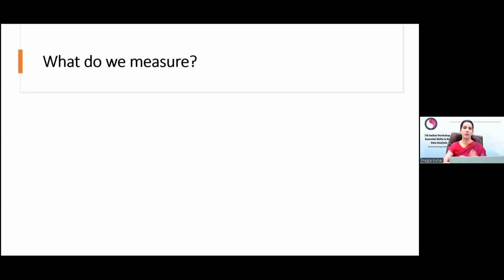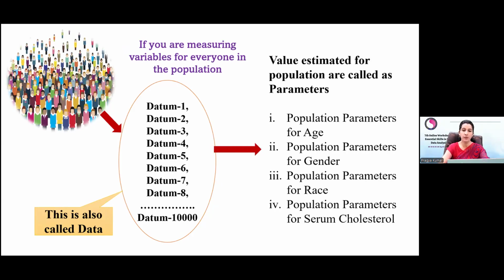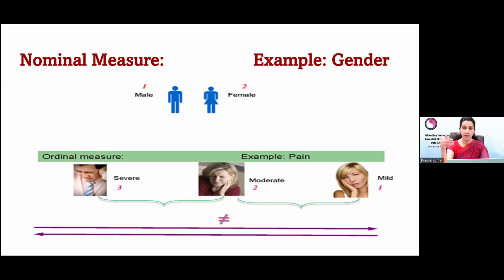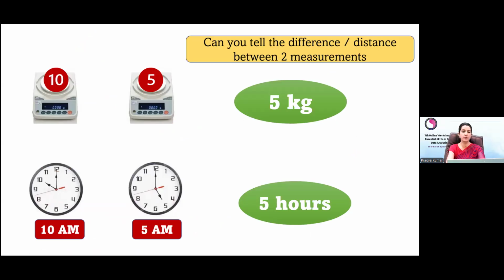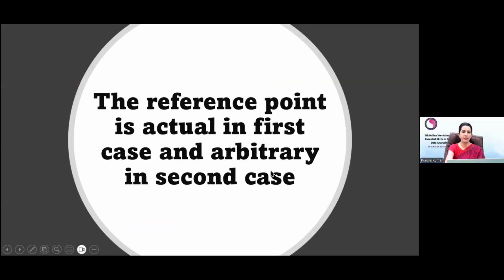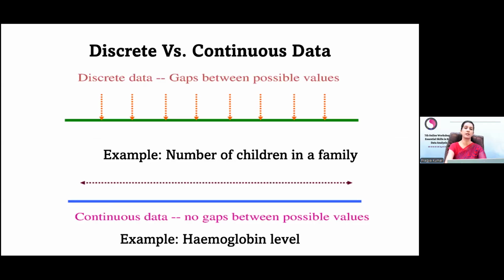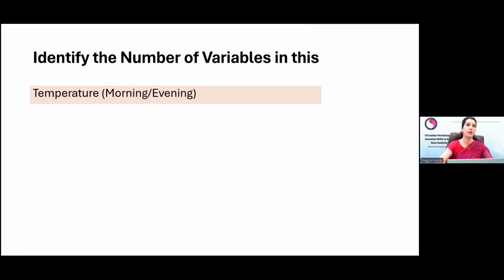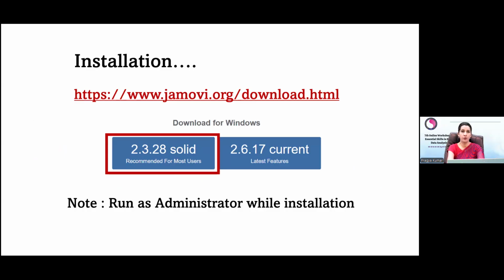7th JAMOVI: Concepts of Varibales and About JAMOVI